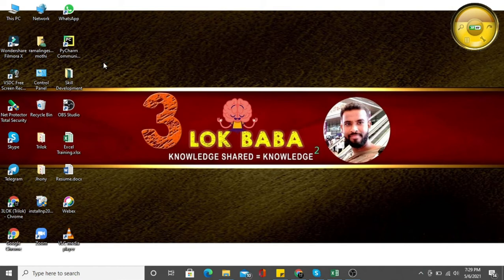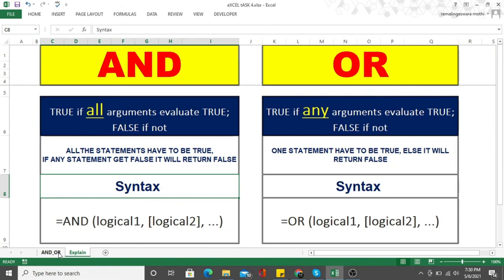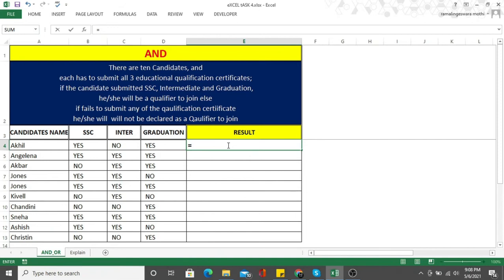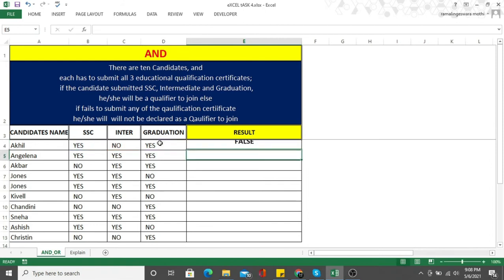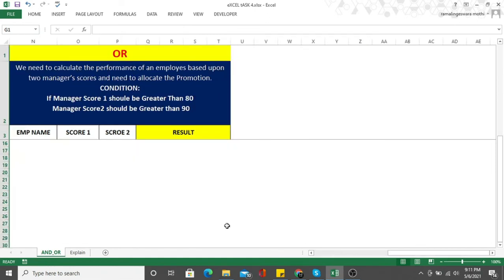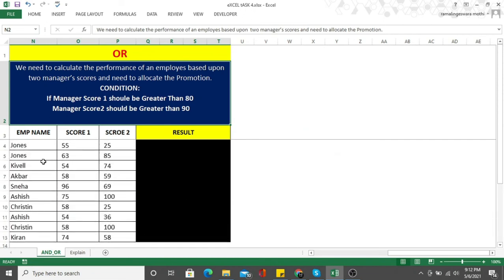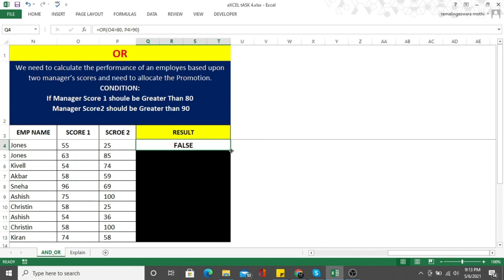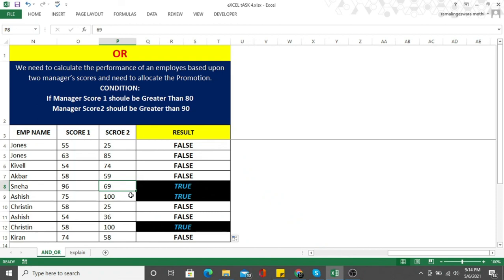HOW TO USE 'AND' | 'OR' FUNCTION IN EXCEL || 3LOK BABA || EXCEL FUN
This video is about AND & OR Logical Function
AND : TRUE if all arguments evaluate TRUE; FALSE if not
Syntax  =AND (logical1, [logical2], ...)
OR : TRUE if any arguments evaluate TRUE; FALSE if not
Syntax  =OR (logical1, [logical2], ...)

0:00 Page Intro
0:23 Explain on AND & OR function
1:19 Example on AND
3:51 Example on OR
7:15 End page

Name: M Trilok

0:00 Introduction
1:10 And